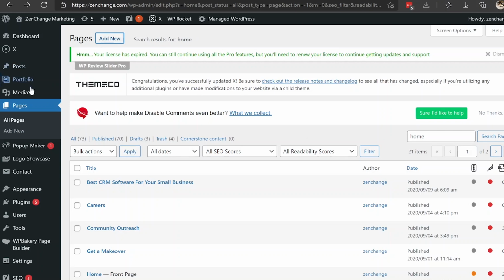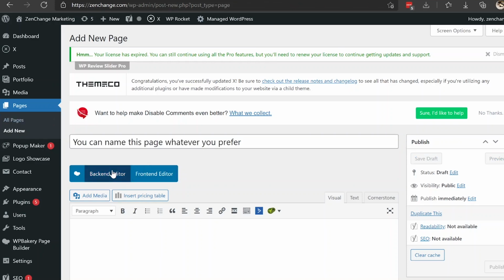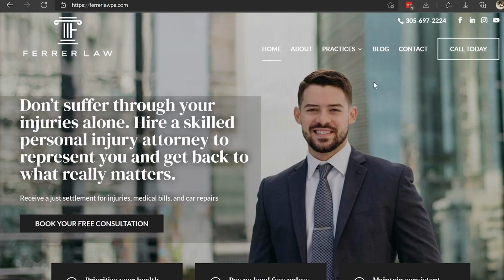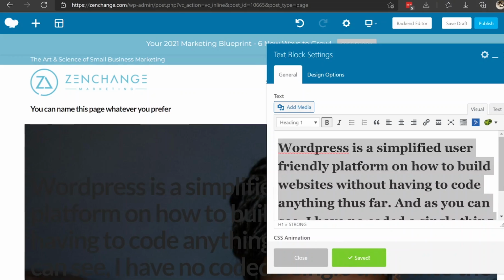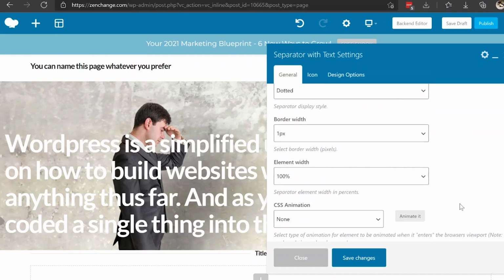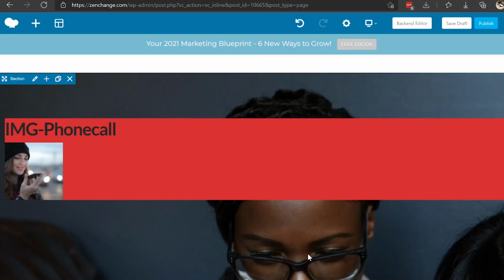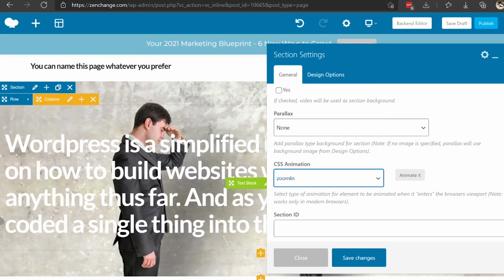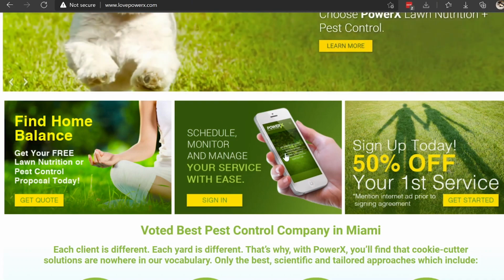WordPress 101 - Creating and Customizing Content